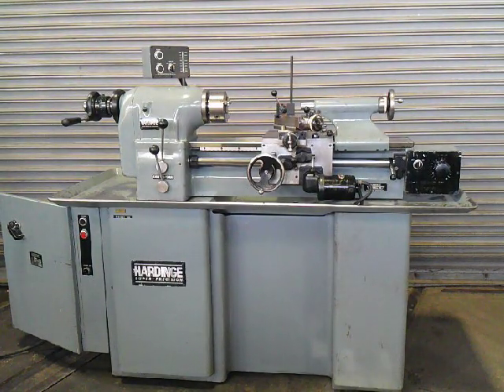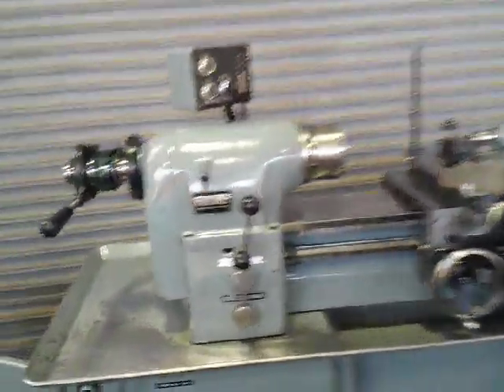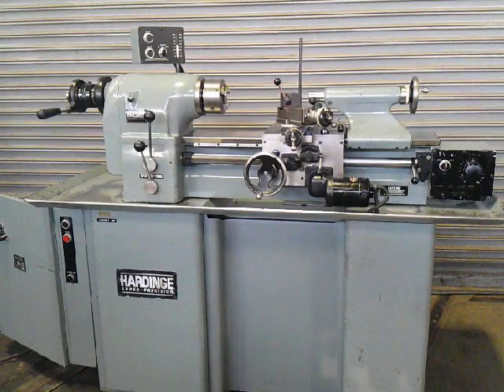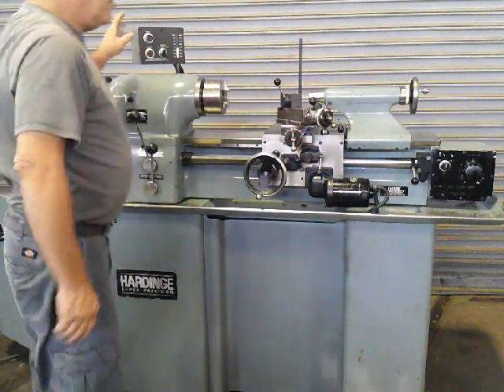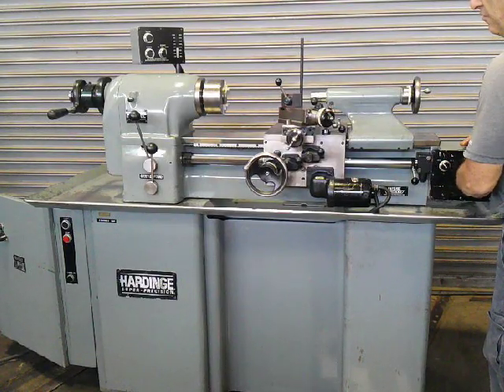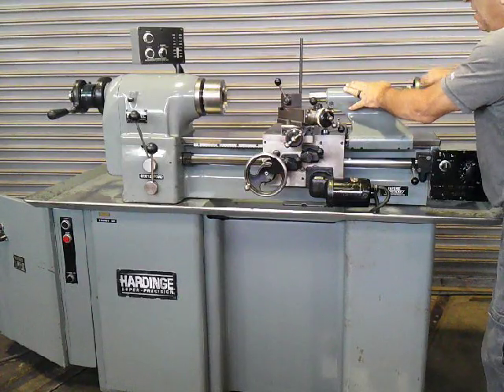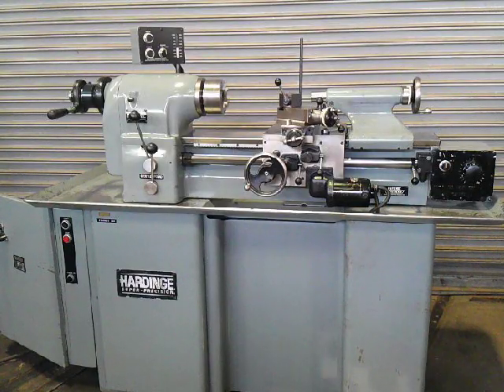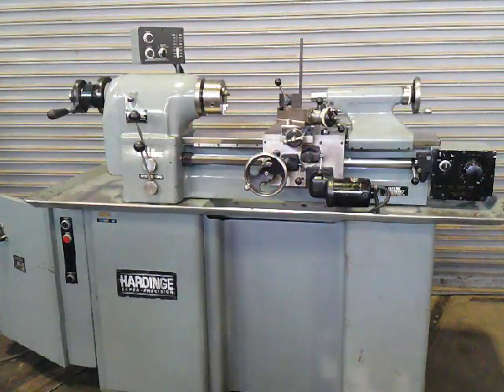11” x 18” Hardinge, Model TFB Precision Lathe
11” x 18” Hardinge, Model TFB Precision Lathe being shown under Power